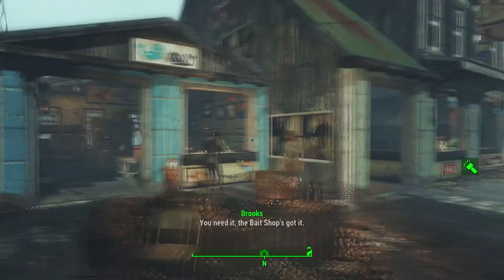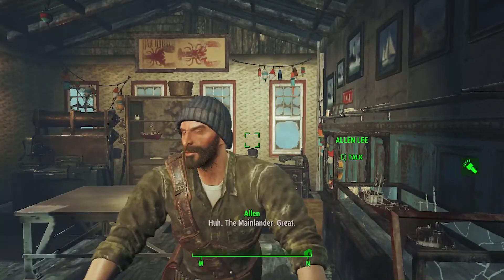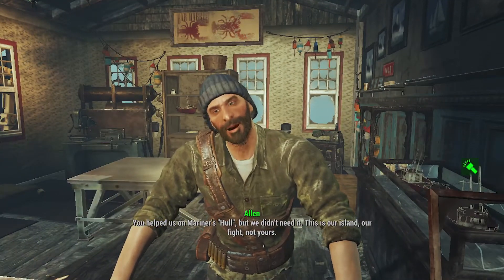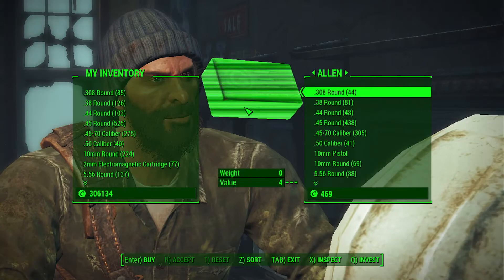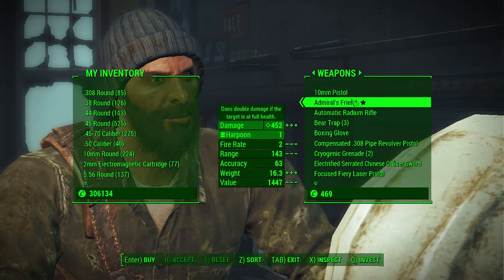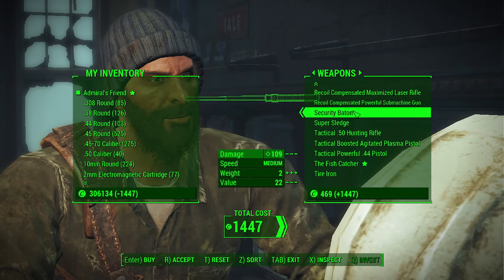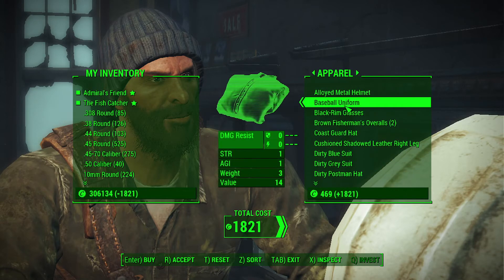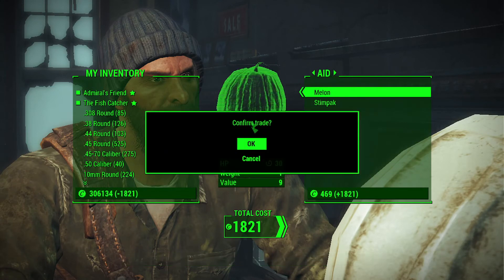Fallout 4 Far Harbor Admiral's Friend and Fish Catcher Unique Weapon Location Guide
If you want to support me and the channel here is how:
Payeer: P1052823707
Fallout 4 Far Harbor Admiral's Friend and Fish Catcher Unique Weapon Location Guide How you can support me: